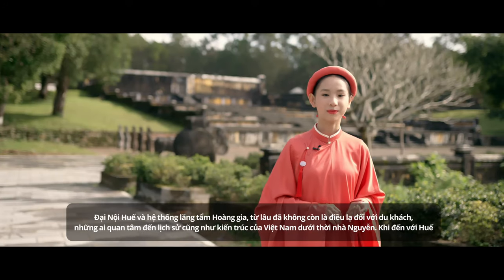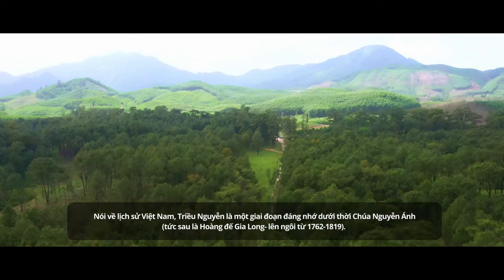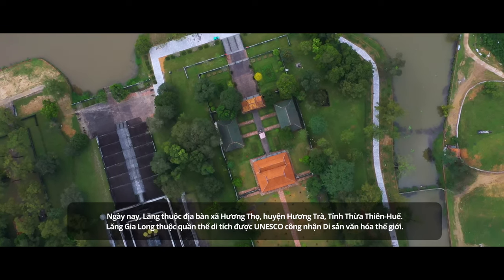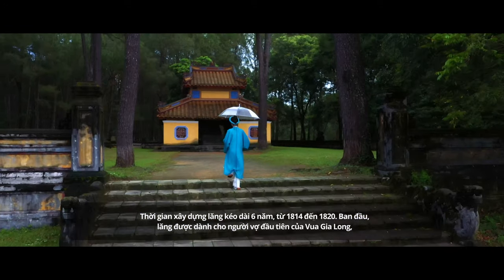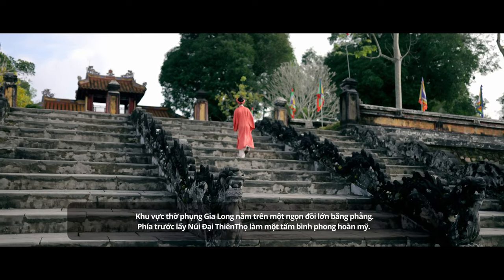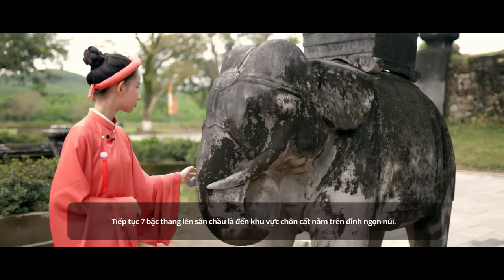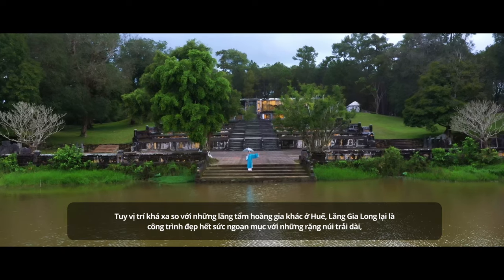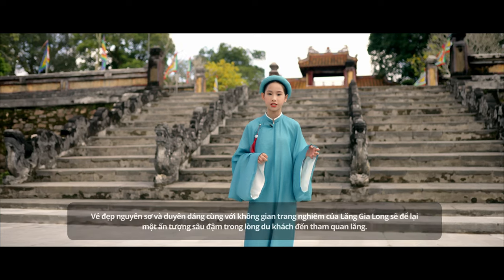Linh Phan Vlog - GIA LONG TOMB (4k ver)